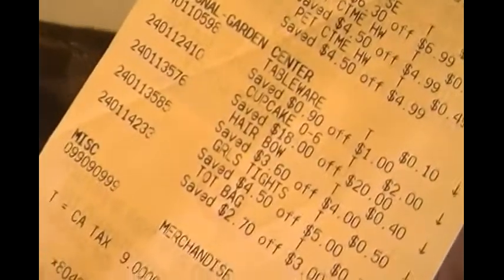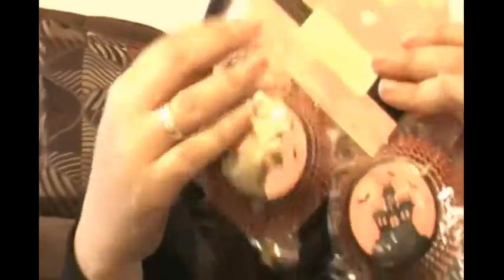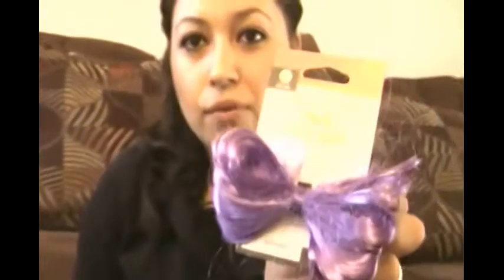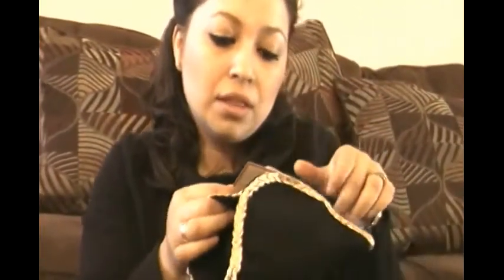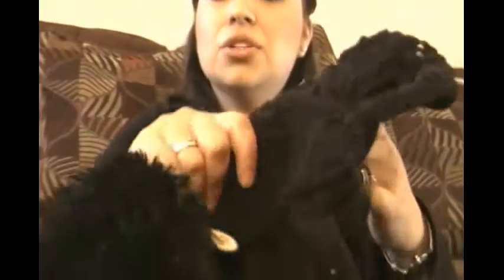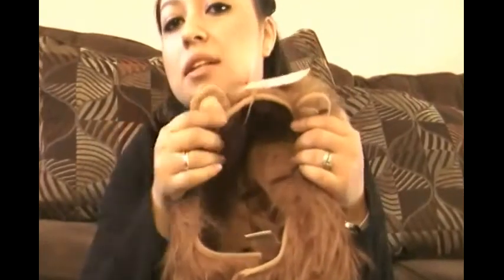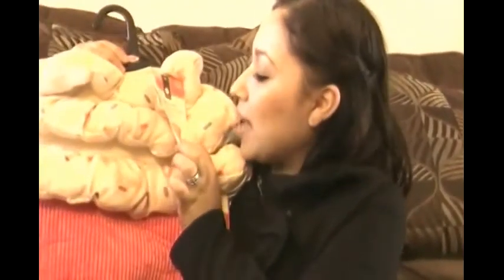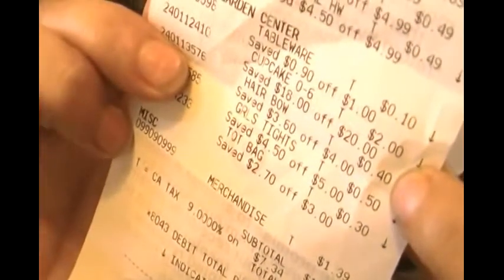Halloween Clearance Haul @ Target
Halloween 90% clearance haul at target.

Chocolate Pumpkins (2) $0.19 each was $1.99
e.l.f. vampire cosmetics $0.60 was $6.00
Napkins $0.10 was $1.00
Cupcake liners $0.19 was $1.99
Hair Bow $0.40 was $4.00
Tights $0.50 was $5.00
Tot Bag $0.30 was $3.00
Pirate pet hat $0.49 was $4.99
Cowgirl pet hat $0.49 was $4.99
Crocodile pet costume $1.39 was $13.99
Lion head pet $0.69 was $6.99
Cupcake costume (kids) $2.00 was $20.00
Tulip Fairy (kids) $3 was $30.00 sister payed =)

Bye..